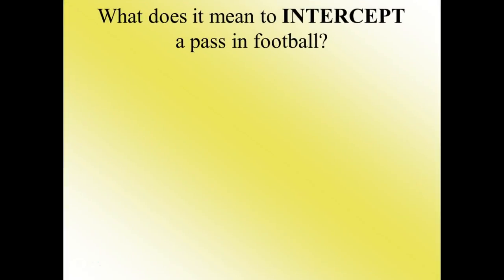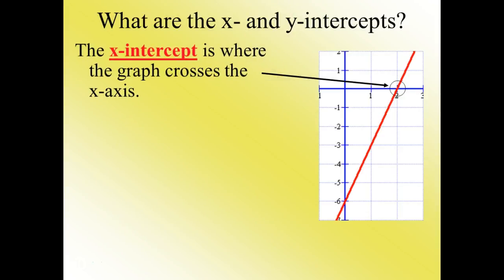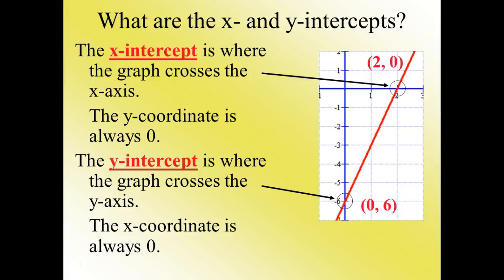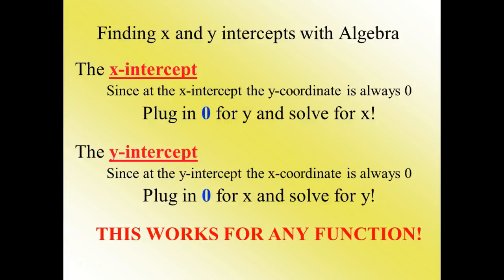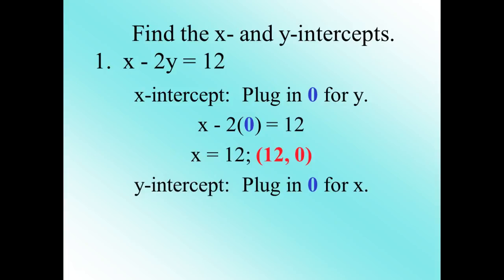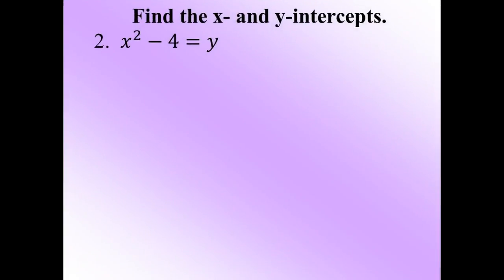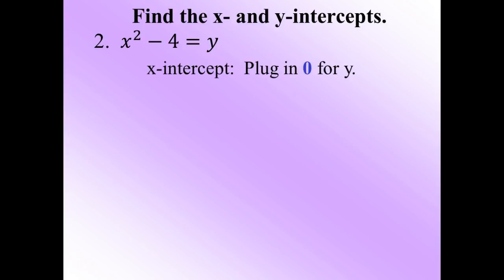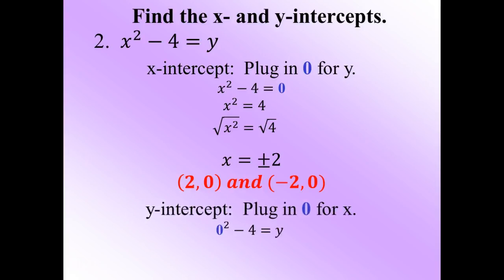Finding x and y intercepts